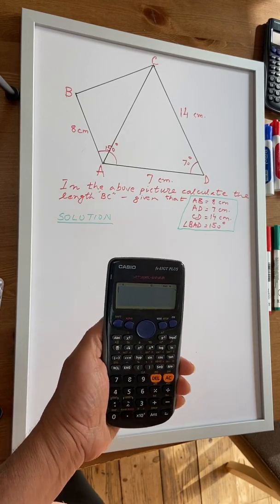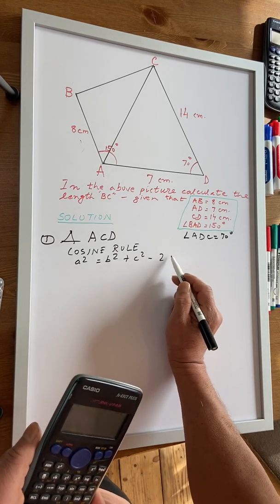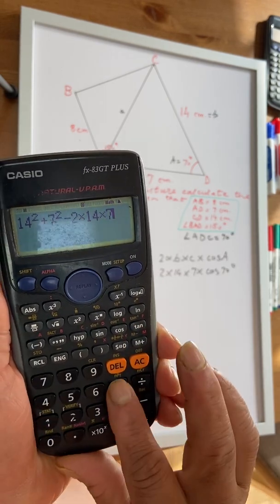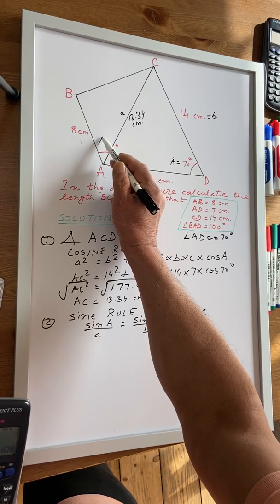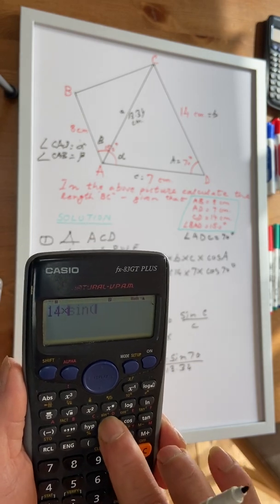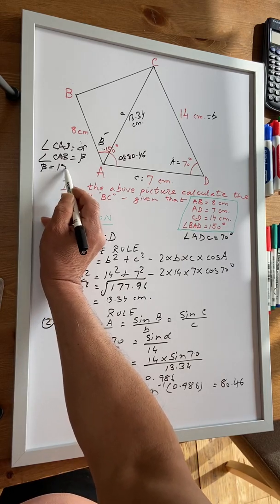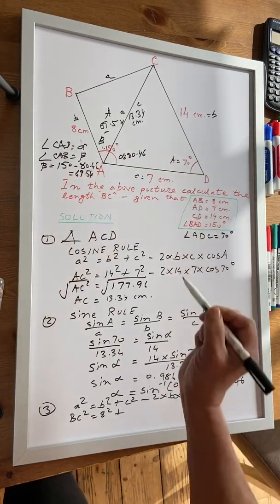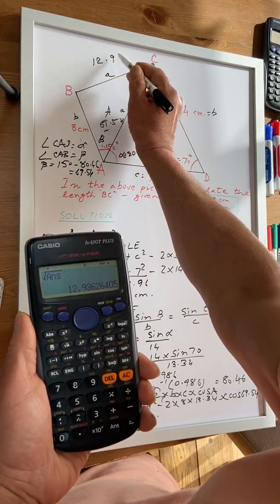Cosine Rule and Sine Rule in Trigonometry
Cosine Rule and Sine Rule use shown